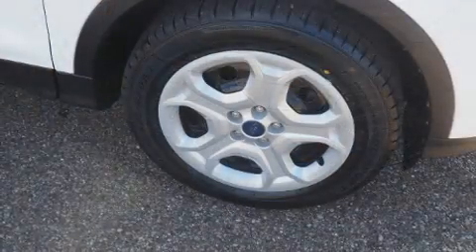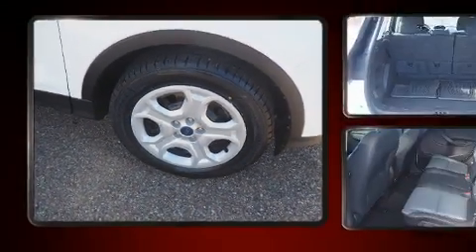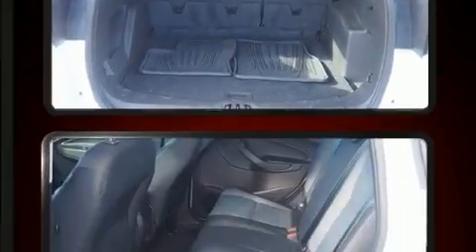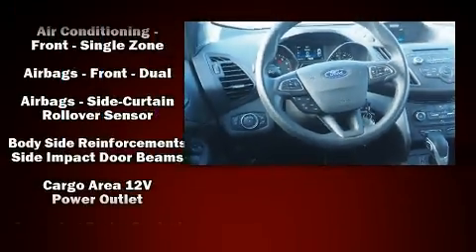2017 Ford Escape S in Wintersville, OH 43953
State Park Motors Inc
766 Canton Rd
in Wintersville, OH 43953

Load your family into the 2017 Ford Escape. It features an automatic transmission, front-wheel drive, and a 2.5 liter 4 cylinder engine. Top features include cruise control, adjustable headrests in all seating positions, air conditioning, power windows, remote keyless entry, an overhead console, rear wipers, and a split folding rear seat. Enjoy your favorite music via the stereo system, which includes a CD player with MP3 capability, steering wheel mounted audio controls, and 6 speakers, enhancing the audio experience throughout the interior. Ford also prioritized safety and security by including: head curtain airbags, front side impact airbags, traction control, brake assist, ignition disabling, an emergency communication system, and 4 wheel disc brakes with ABS. With electronic stability control supplementing mechanical systems, you'll maintain precise command of the roadway. You will have a pleasant shopping experience that is fun, informative, and never high pressured. Please don't hesitate to give us a call.